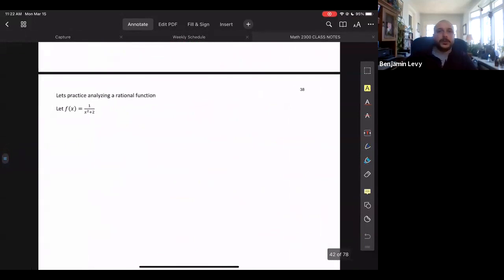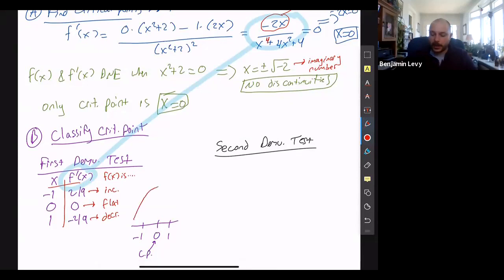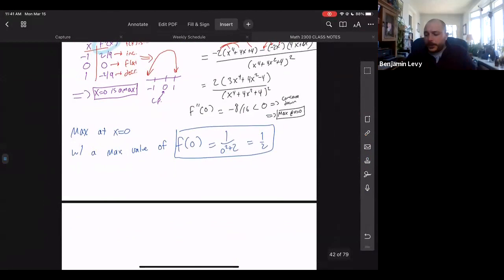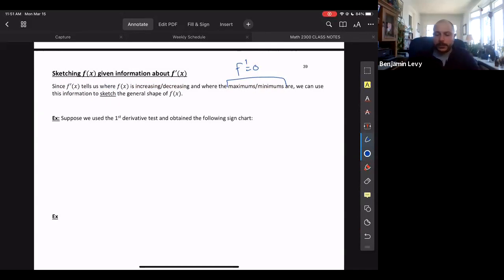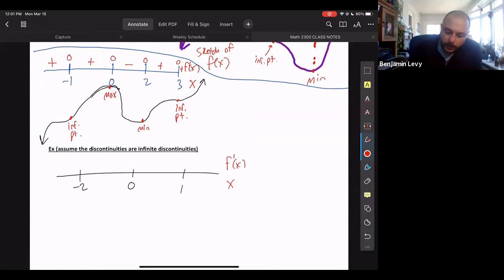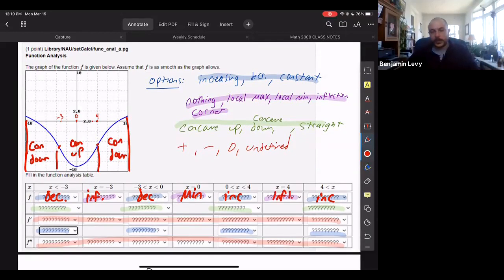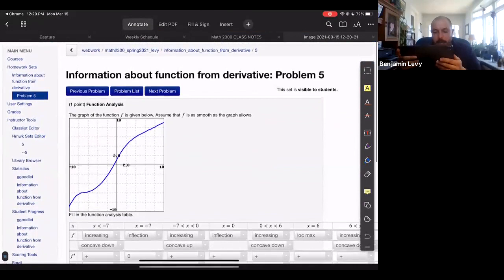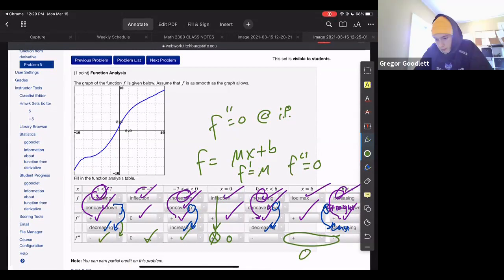12- Analyzing a Rational Function and How Derivatives Relate to the Graph